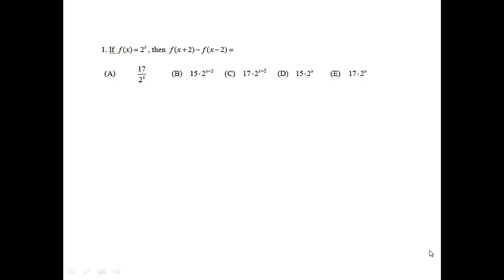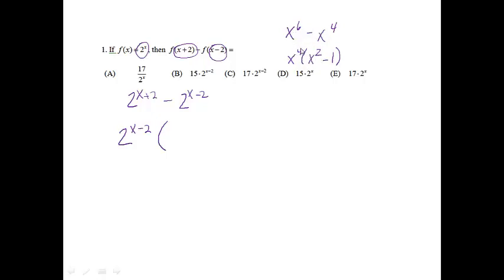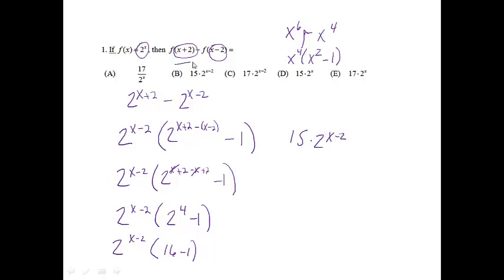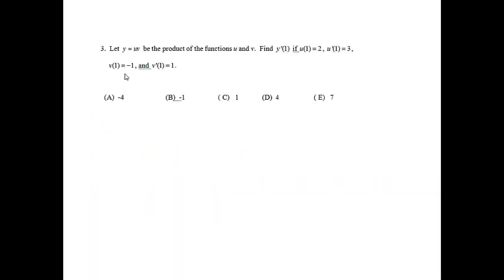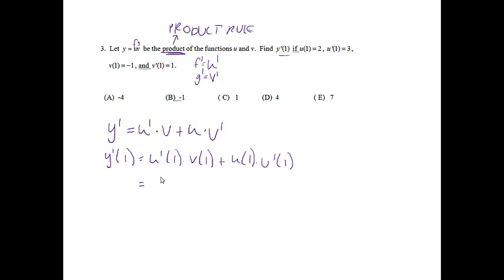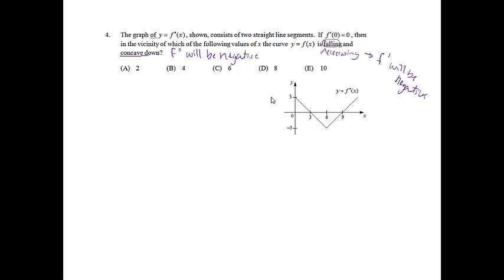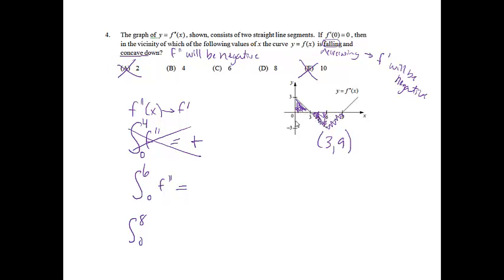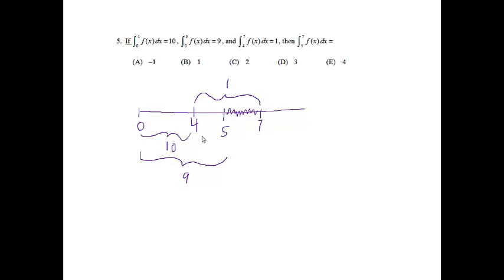Monday 1 Multiple Choice #1-5